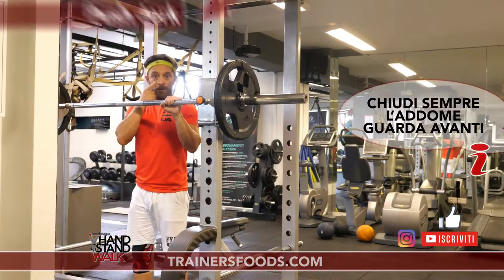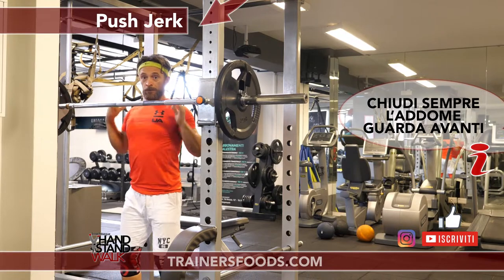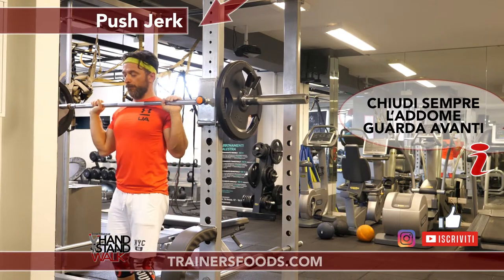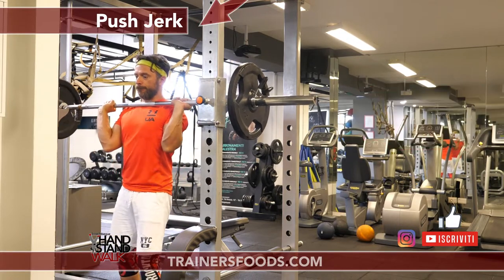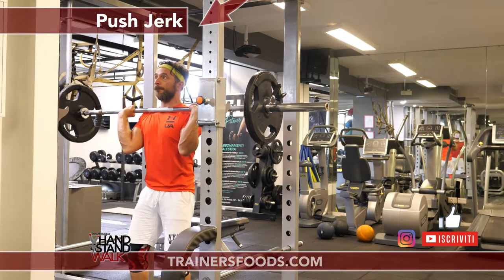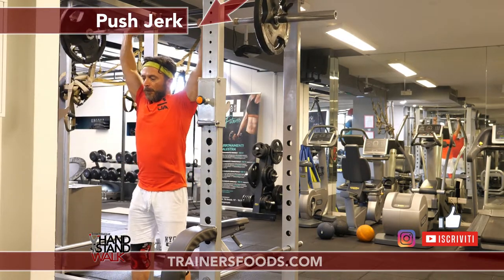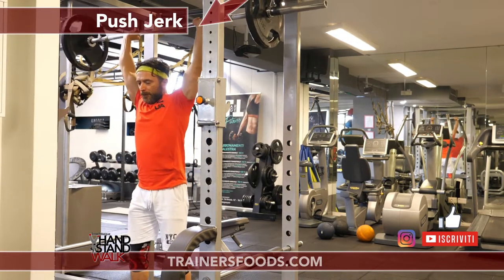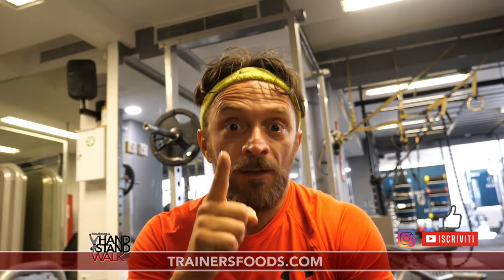Allenamento di oggi Mar 22 ott ( se ti dò 4 minuti ) quanti pensi di resistere?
L’ allenamento del giorno prevede, uno stimolante (fuoco alle spalle) con l'esercizio Push Jerk (militar press) è una parte finale da rimanere senza fiato. In 4 minuti massimi giri possibili👊 cosa ne pensi? Per qualsiasi domanda PARLA CON IL TRAINER
The training of the day foresees, a stimulant (fire at the shoulders) with the Push Jerk exercise (militar press) is a final part to be out of breath. In 4 minutes maximum rpm - what do you think? For any questions, SPEAK WITH THE TRAINER
SONO QUI👇
SCHEDA DI OGGI:
CANALE TELEGRAM:
IMPARA A SALTARE LA CORDA:
Mar 22 ott

WARM-UP

A) 3 Rounds:
200m Run
10 Hand Release Push-Ups
20 Ring Rows

B) 2 Rounds:
10 Strict Press
5 Box Jumps, 20”

STRENGTH
Push Jerk
6×2 sets
7×2 sets
8×3 sets

WORKOUT

2 rounds of:
4 Minute Clock
200 Double Unders

Then, max rounds:
10 Dumbbell Snatches, 50#/35#
1 Rope Climb
– 60-sec rest

4 Minute Clock
400m Run

Then, max rounds:
10 Dumbbell Power cleans, 50#/35#
4 Ring Dips
L'importante è che se ne parli😁